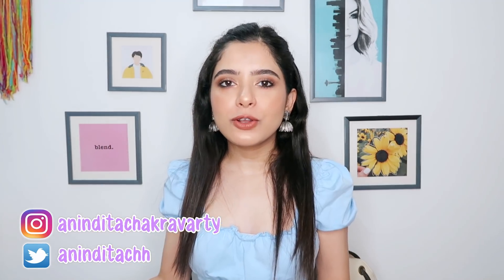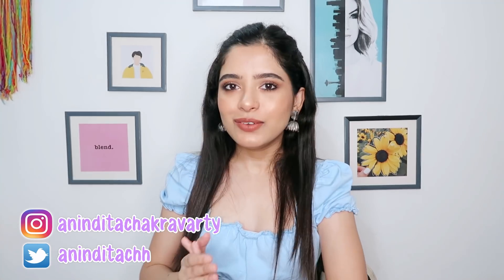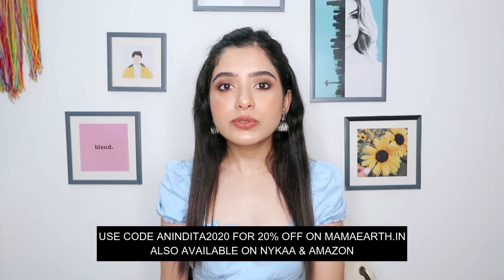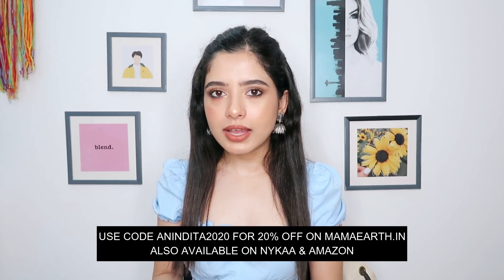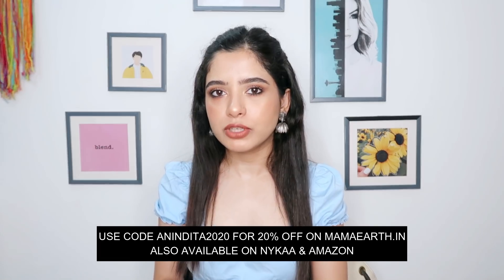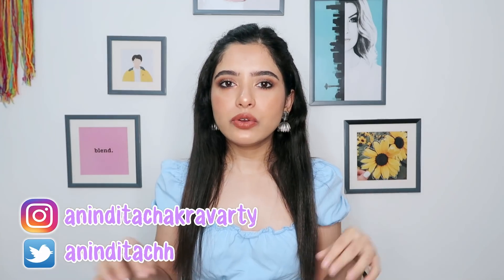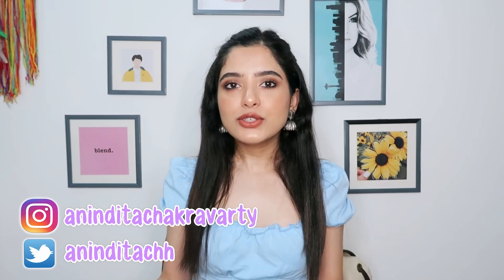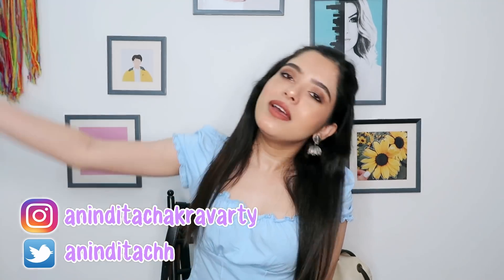June Favorites! Products I've been loving: skincare, makeup | Anindita Chakravarty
say hi!
whati'm wearing
top: shein

aninditachakravarty,anindita,june,favourites,2020,products,I'm,loving,makeup,skincare,anindita chakravarty makeup,anindita chakravarty,indian,youtuber,myntra,sale,h&m,haul

FTC- Thank you mamaearth for partnering with me in this video. This helps me to be able to make new videos for you to enjoy. Thank you for supporting my channel!